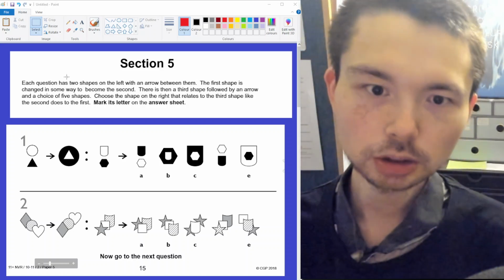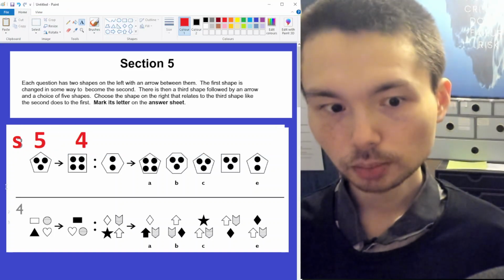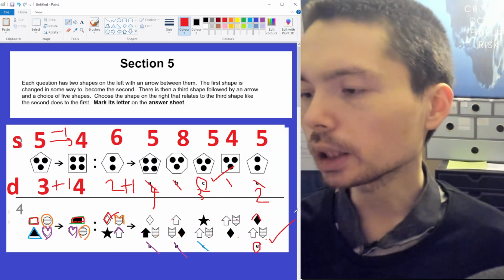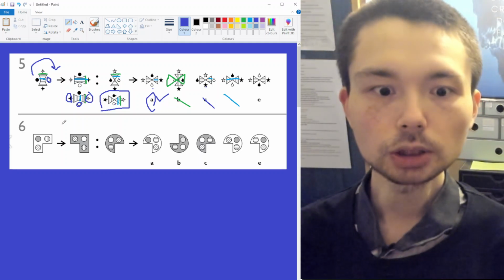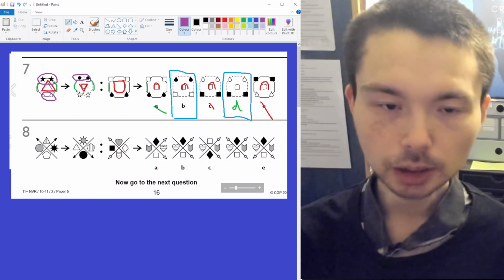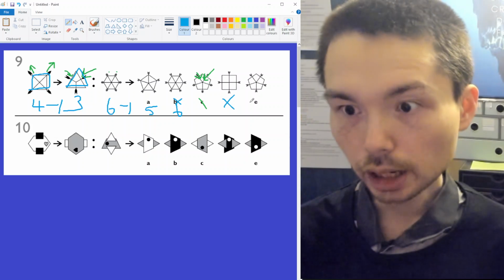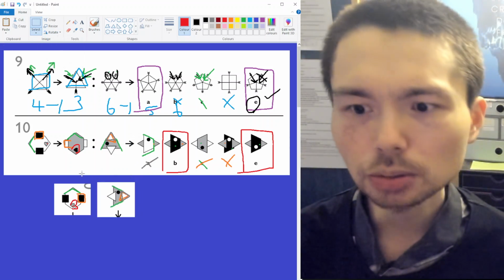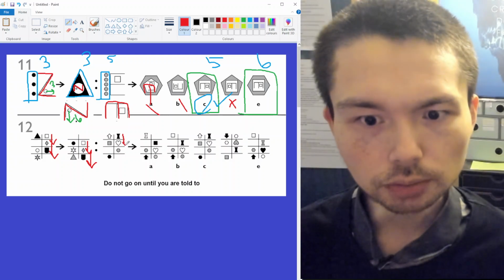CGP Non Verbal Pack 2 Paper 5 section 5 changing shape in the same way